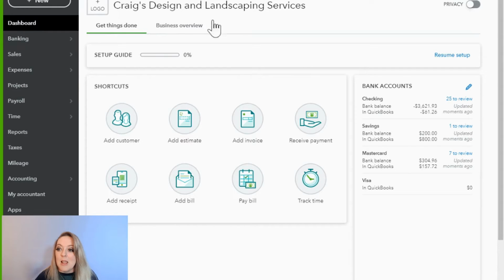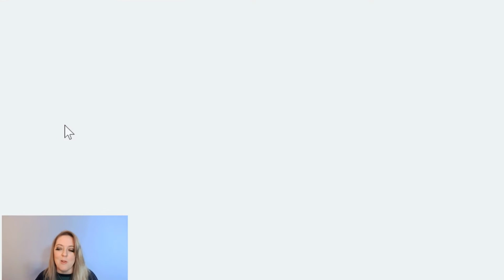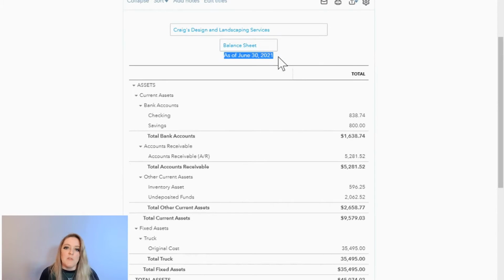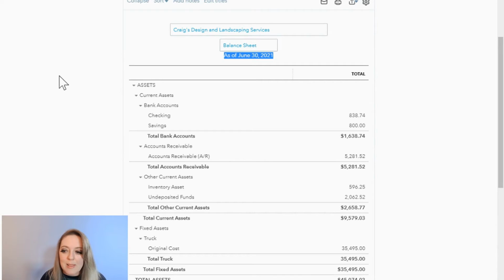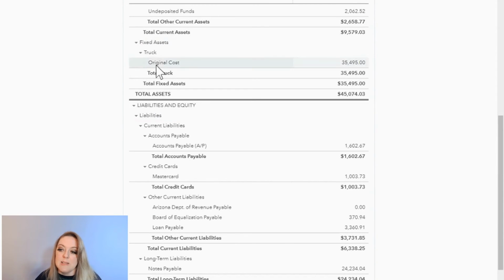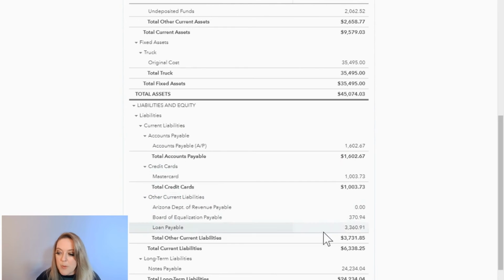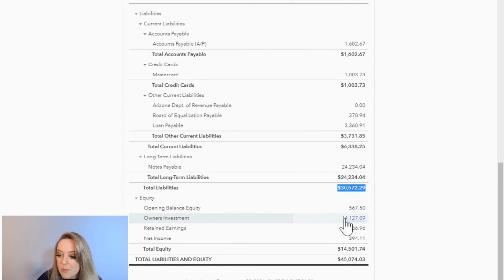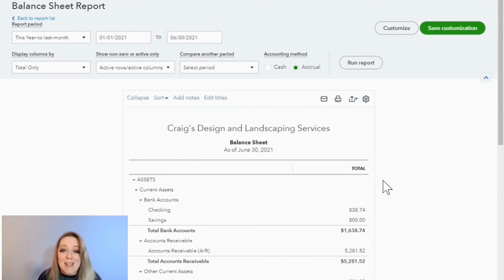Financial Statements, Pt. 3: Reading A Balance Sheet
Reading a balance sheet can be fairly confusing if you aren't used to it, or well versed in accounting.  This video breaks it down into manageable bites so you can follow along and figure out what you are looking at.